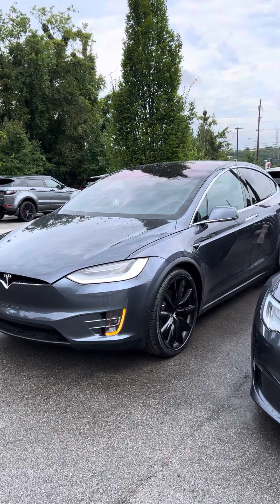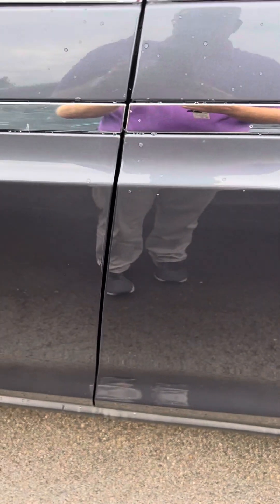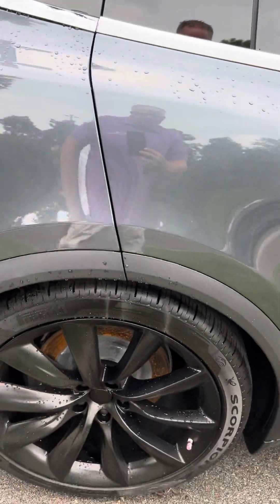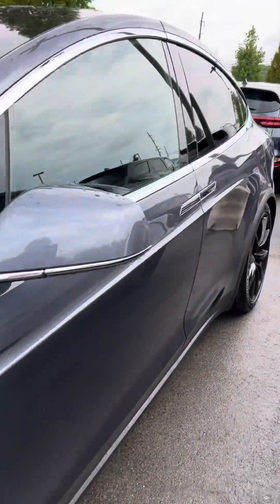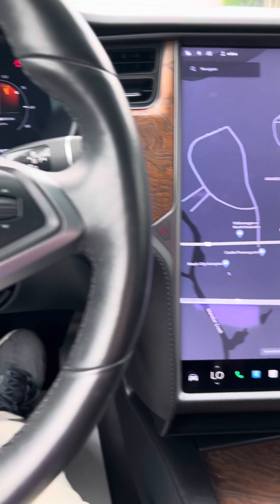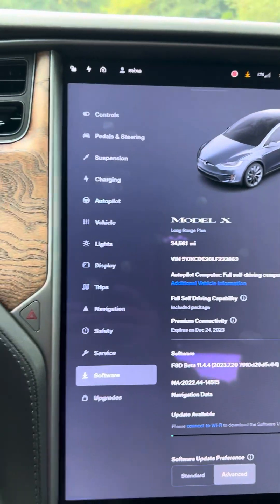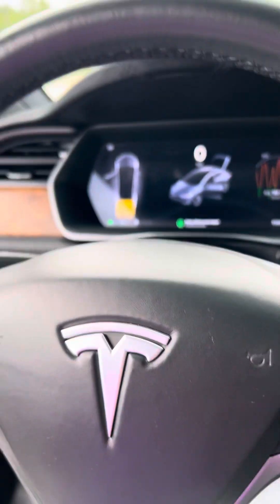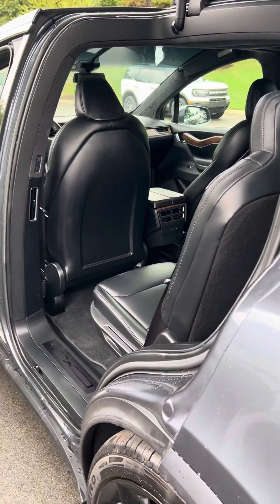2020 Tesla X 233863